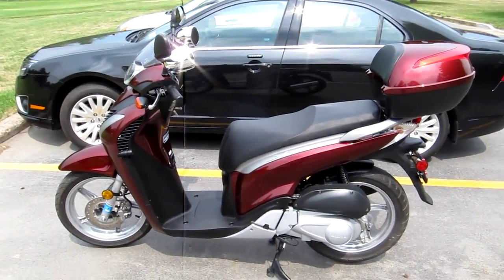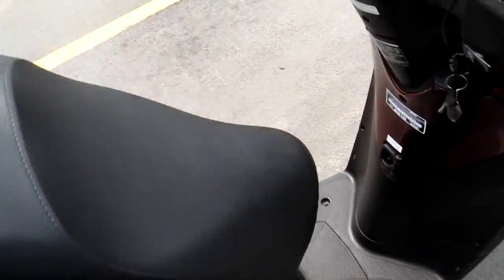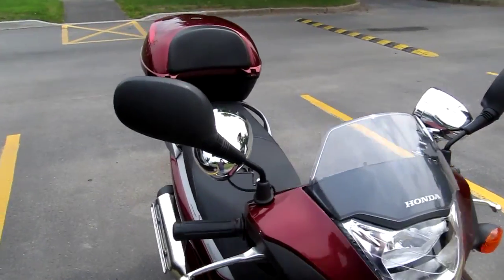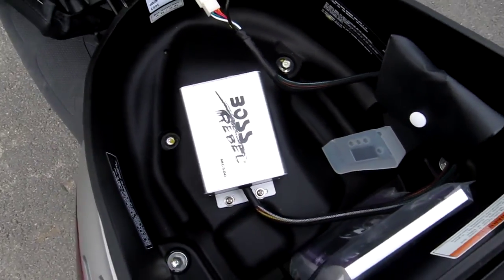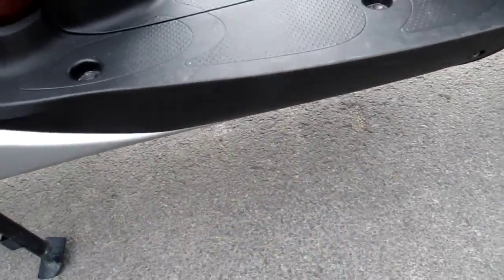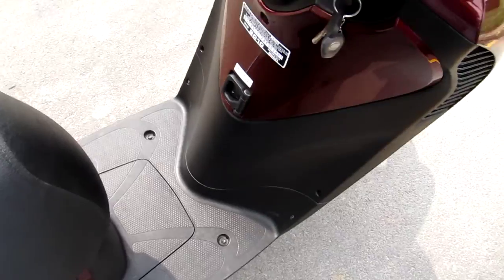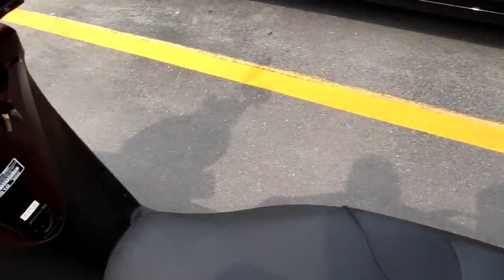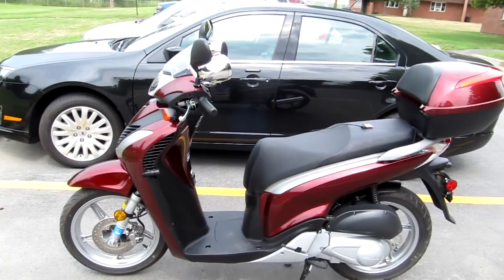Honda SH150i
How I installed my Boss MC500 Speakers on my Honda SH150i Scooter.